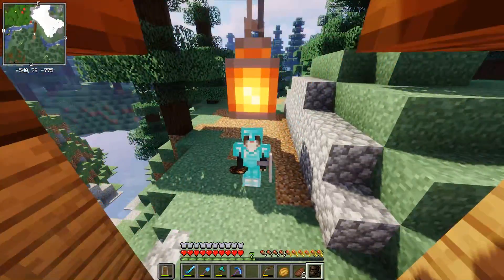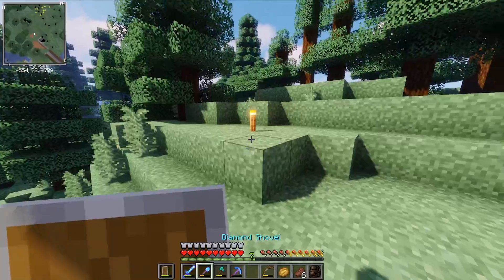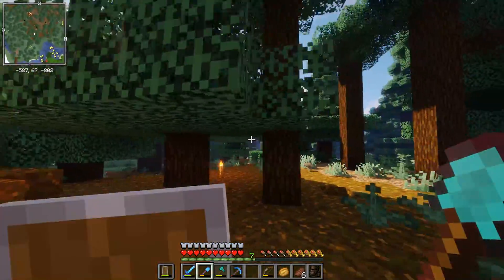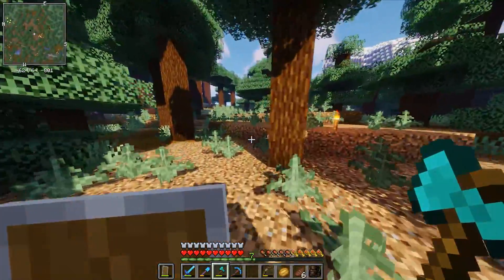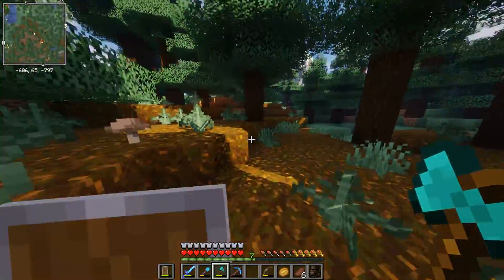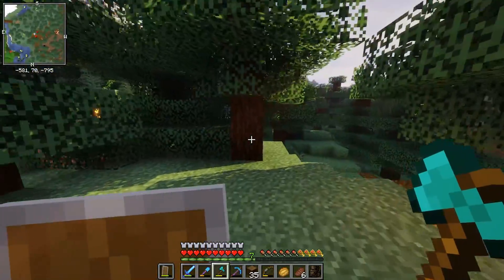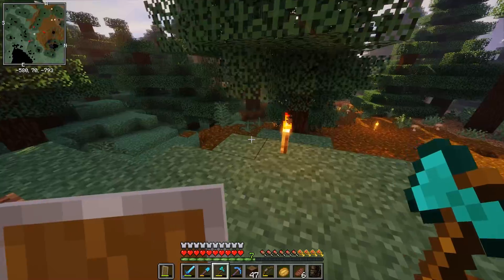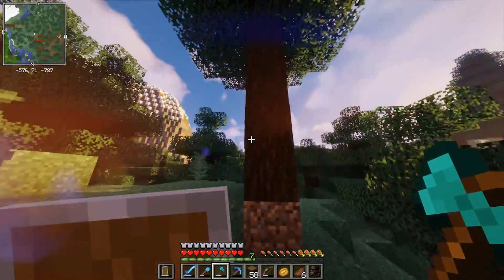Weaselcraft: Episode 35 - Minecraft Therapy (Minecraft Survival Series)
Let's Play Minecraft! Welcome to another episode of WeaselCraft, where Weasel fumbles, rambles, and hopefully learns how to play and get better at Minecraft! This is Episode 35 - Minecraft Therapy

Mods used:

AppleSkin-mc1.16.1-forge-1.0.14.jar
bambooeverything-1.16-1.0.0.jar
bamboospreads_1.16-1.1.jar
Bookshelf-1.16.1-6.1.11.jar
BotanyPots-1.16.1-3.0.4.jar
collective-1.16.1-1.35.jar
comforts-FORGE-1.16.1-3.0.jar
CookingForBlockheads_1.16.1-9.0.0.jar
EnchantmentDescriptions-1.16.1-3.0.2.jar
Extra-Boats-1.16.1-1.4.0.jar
FastLeafDecay-v23.jar
flesh2leather-1.0.0.jar
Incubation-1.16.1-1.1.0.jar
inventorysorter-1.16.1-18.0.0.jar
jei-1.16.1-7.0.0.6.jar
KiwiBirds+1.3+1.16.1.jar
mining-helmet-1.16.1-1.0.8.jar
MixinBootstrap-1.0.3.jar
OptiForge-Mod-1.16.1.jar
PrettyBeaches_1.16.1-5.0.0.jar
preview_OptiFine_1.16.1_HD_U_G2_pre4.jar
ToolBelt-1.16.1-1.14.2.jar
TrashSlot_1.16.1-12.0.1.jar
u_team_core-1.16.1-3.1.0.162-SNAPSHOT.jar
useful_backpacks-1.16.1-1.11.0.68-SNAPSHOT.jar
villagernames_1.16-2.4.jar
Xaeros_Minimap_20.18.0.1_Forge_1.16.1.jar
xptome-1.16.1-v1.1.6.jar

Oh hey, fancy seeing you here in the description of this Minecraft Let's Play! I appreciate you taking the time to find out more! Did I mention that I barely know my way around this version of Minecraft? I mean the last time I played Minecraft about 7 years ago. So we will be building, exploring, adventuring, and have a good time stumbling through Minecraft!